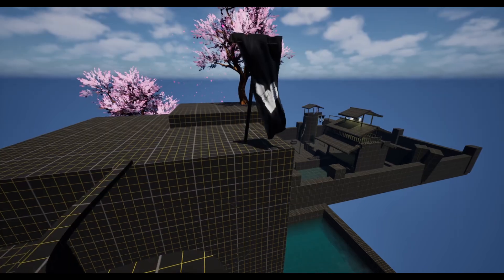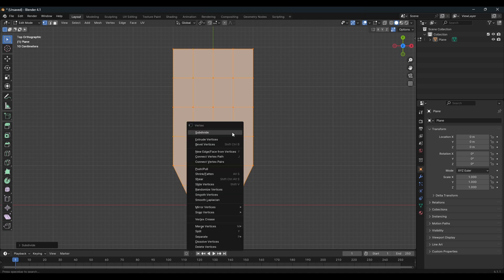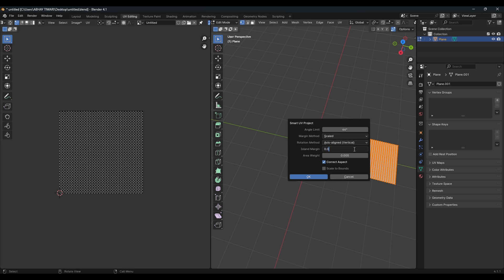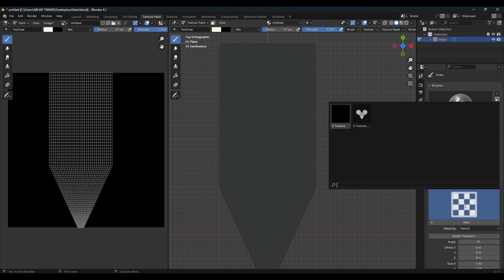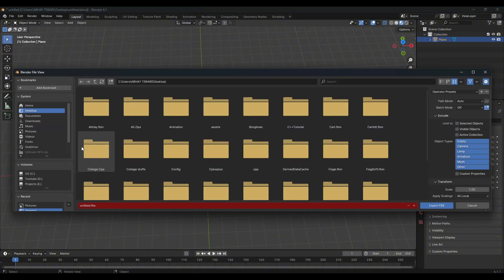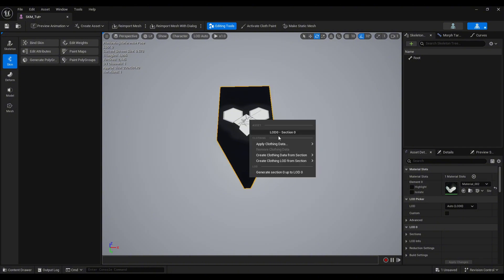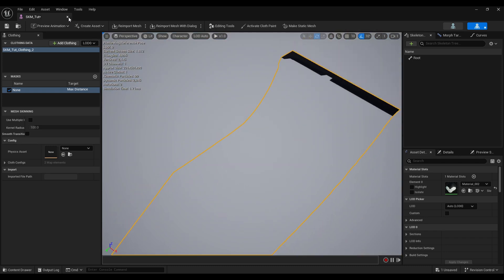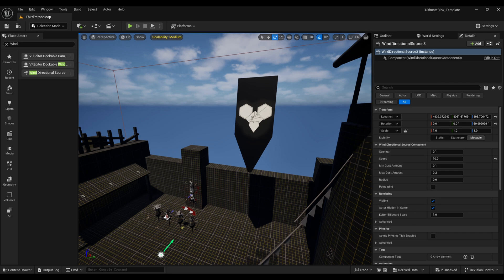Make Real Flag in Unreal Engine!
Make Flag & Cloth in Unreal Engine! | How to make cloth physics in Unreal engine!

We will learn how to make a realistic flag and cloth using cloth physics. We’ll create a simple flag, set up cloth simulation, and add wind so it moves naturally. This method works for flags, curtains, or any fabric in your game.

Time line :

Flag Creation (Blender) -  00:17
Unreal Engine -  04:57